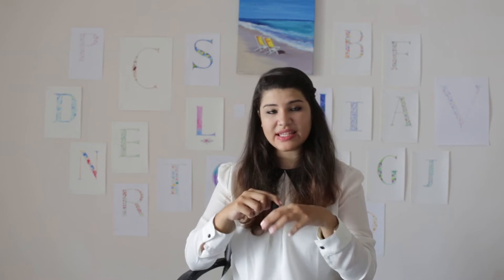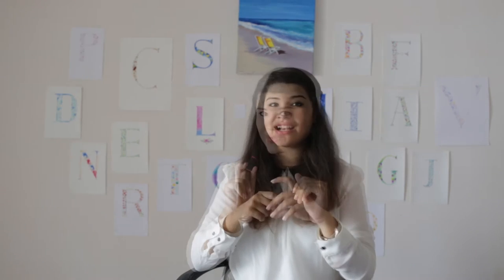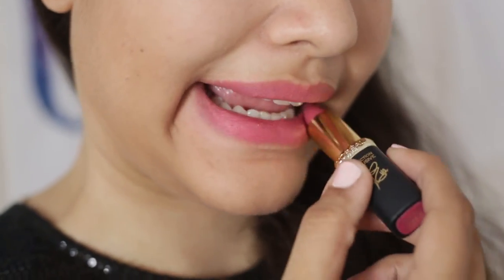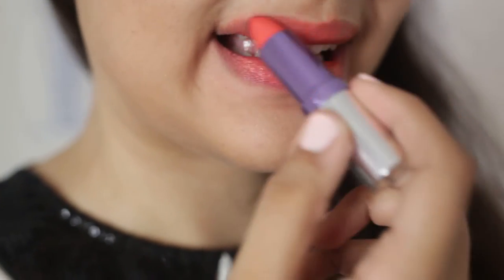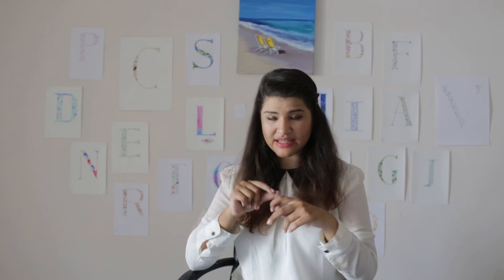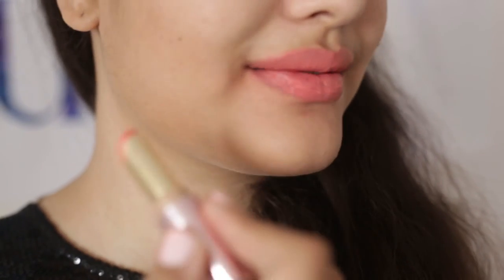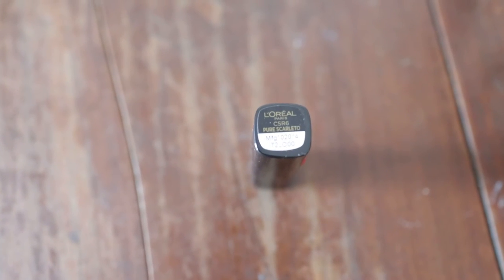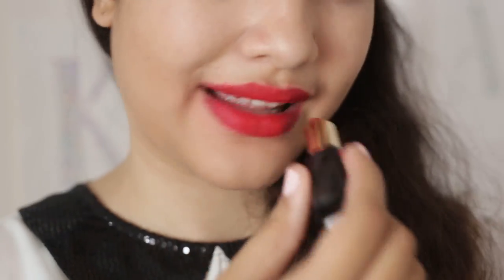Top 5 Summer Lipsticks || Meenakshi Pamnani||The Shimmer Tales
Hey guys
This video is done by me as most of you'll had requested for this video on Snapchat.

1) Maybelline Pink Power - Rs.375
2) L'Oreal Paris Color Riche Moist Matte Pink, Eva - Rs.995
3)Colorbar Crème Touch Lipstick, Sienna A Magic - Rs 499
4)Lakme 9 to 5 Coral Case - Rs.450
5) L'Oreal Paris Collection Star Pure Scarleto (Blake Lively) - Rs.995

Video by Mandakini Rao

Follow me at @theshimmergirl on Instagram,Twitter, Snapchat